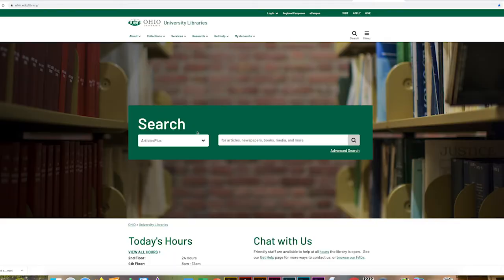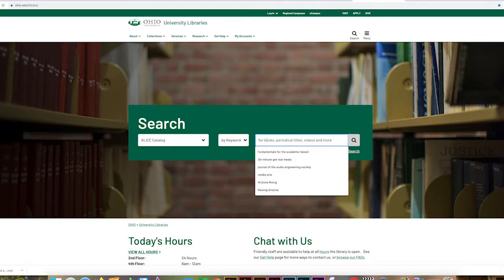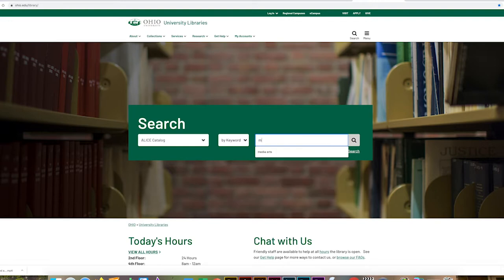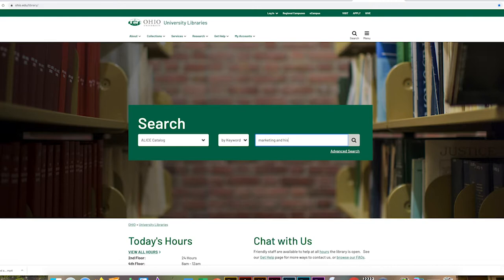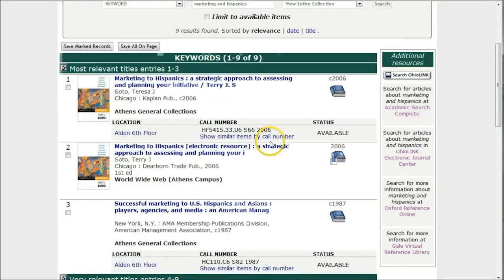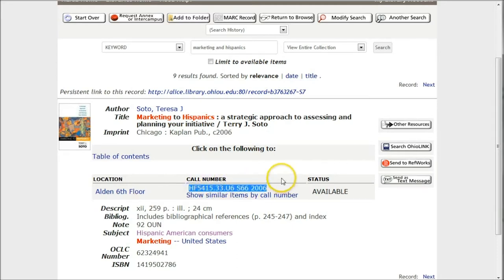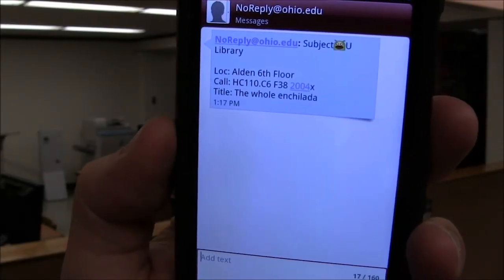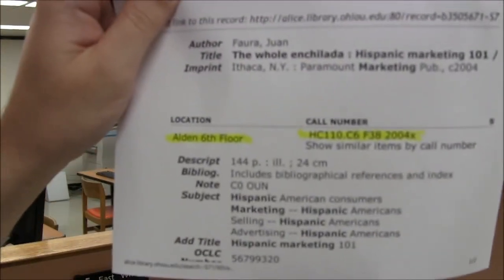How to Find Book in ALICE and in Alden Library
This video demonstrates how to find a book in the ALICE catalog, and then shows where to go to find it on the shelf in Alden Library.